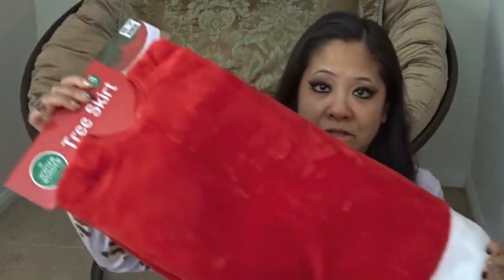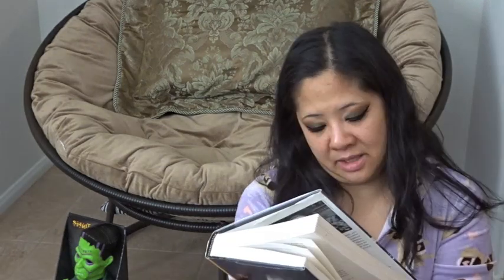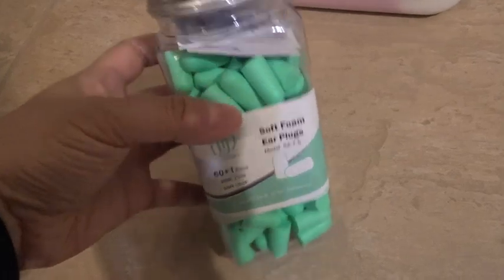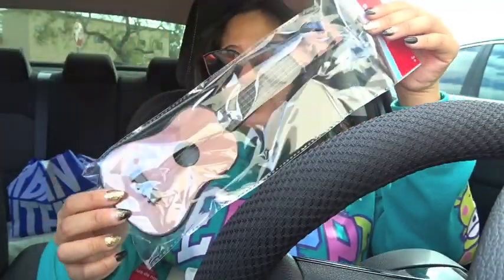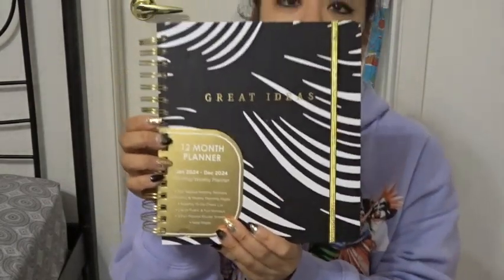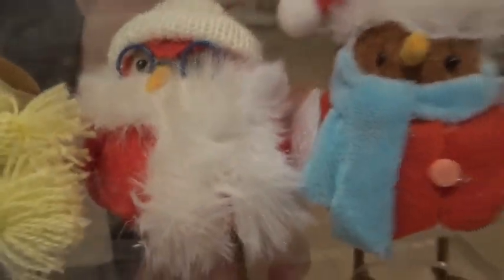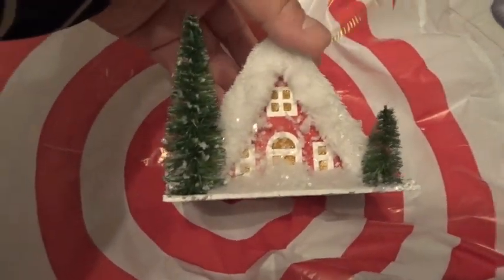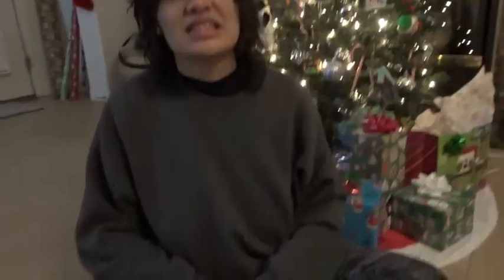VLOGMAS 1 | Christmas Inventory & Gifts, Target Ornaments, My Own Funko Pop?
Sorry this Vlogmas upload is late...took a while to export.  Here's my first Vlogmas of 2023.  Happy Holidays loves!

📬Want to send me a note?
Alexandria Vaun
11035 Lavender Hill Dr.
Suite 160-214
U.S.A.